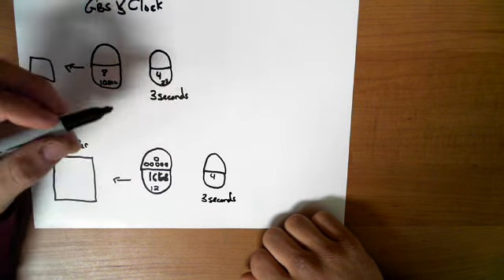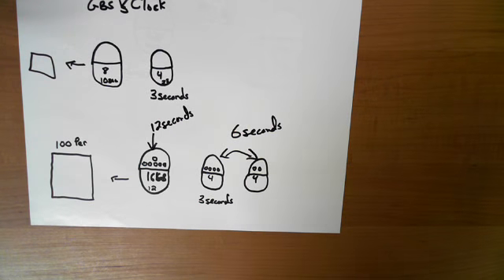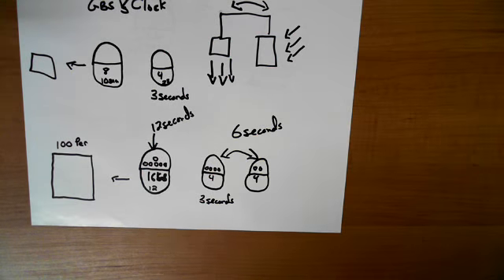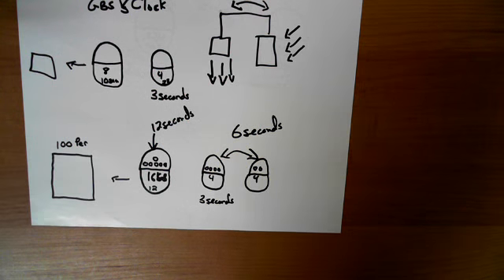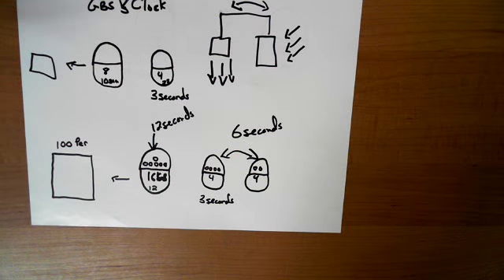Understanding Memory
This is Brandon again from Paulus Computers. Here I show a quick drawing example on how memory/ram speed makes your pc faster than having an enormous amount of gigabytes.